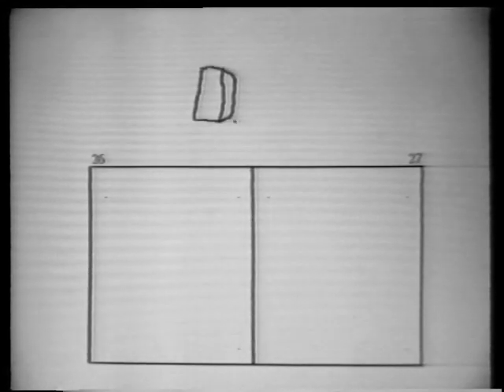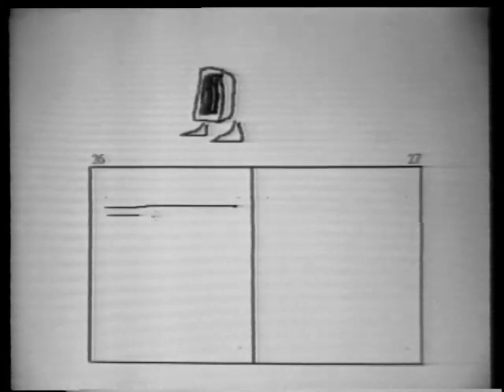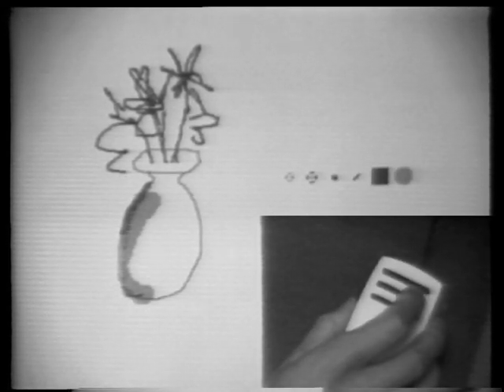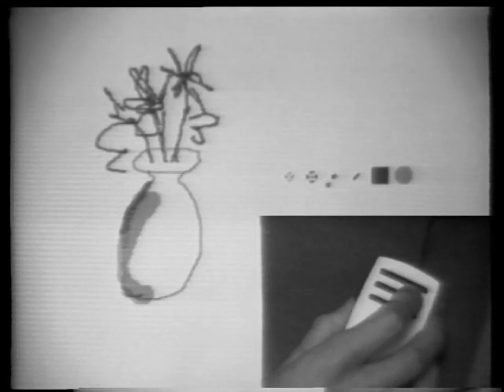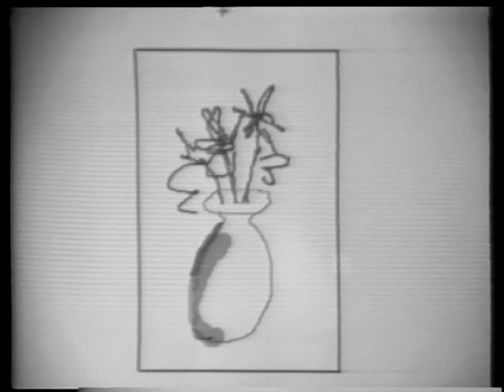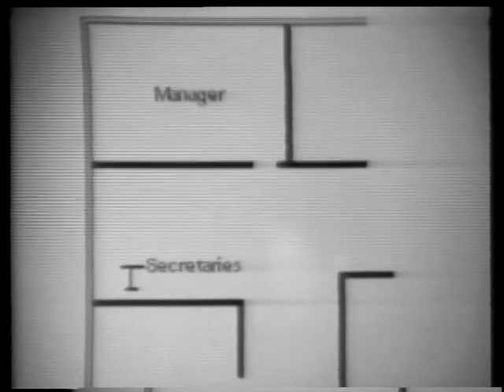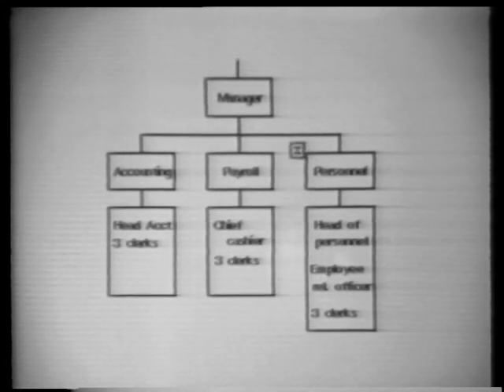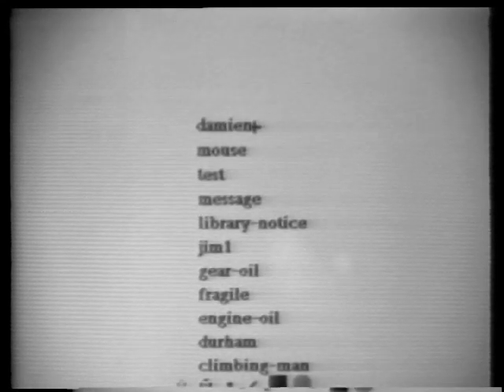Computer Aided Illustration H264 SD sq 4x3 AAC mono 2pass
Demo of Alto System ability to create different kinds of illustrations.

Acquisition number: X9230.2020